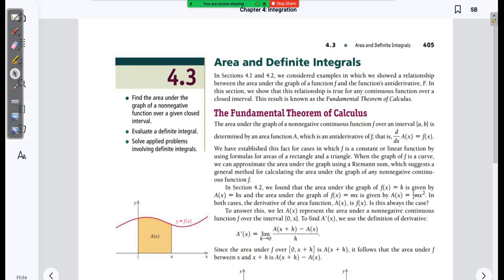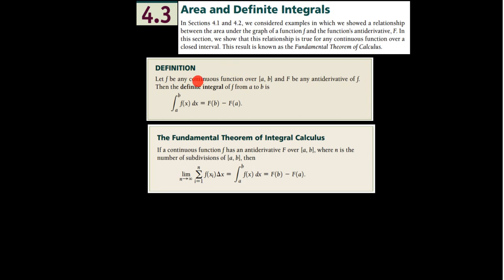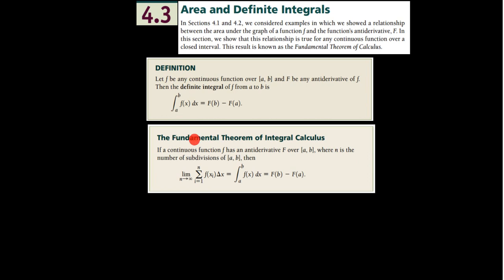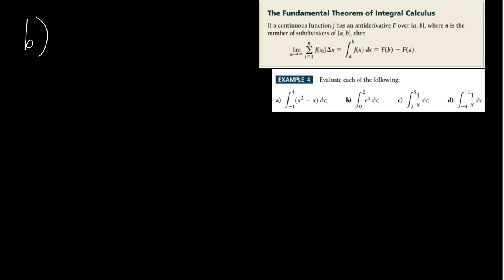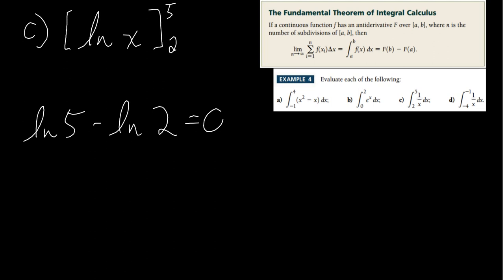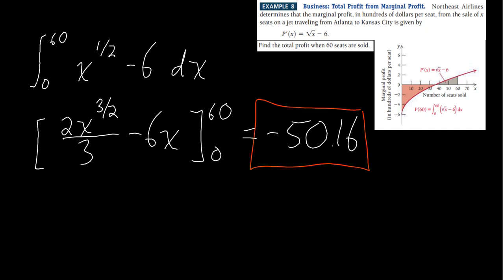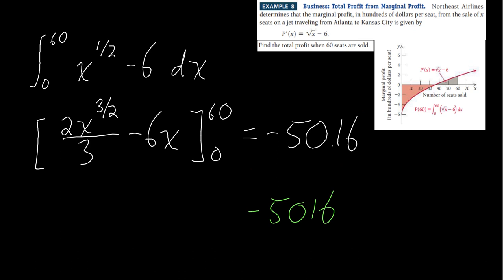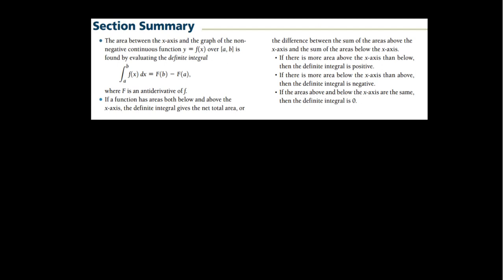Applied Calculus 4.3: Area of Definite Integrals